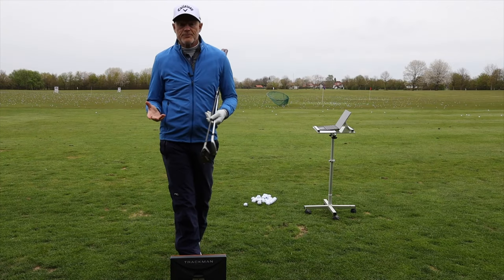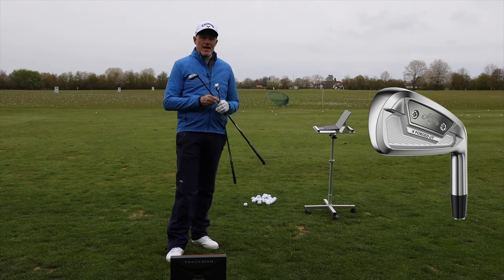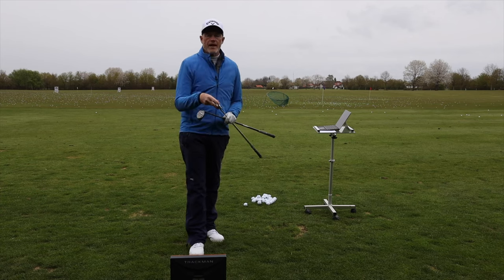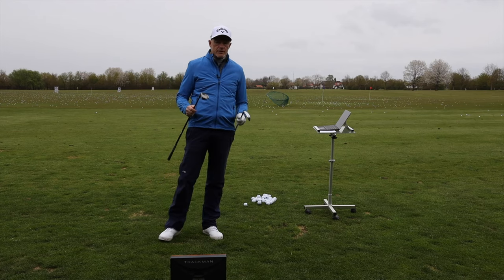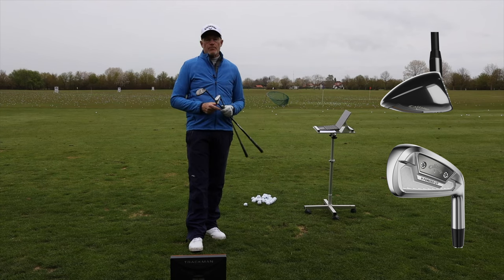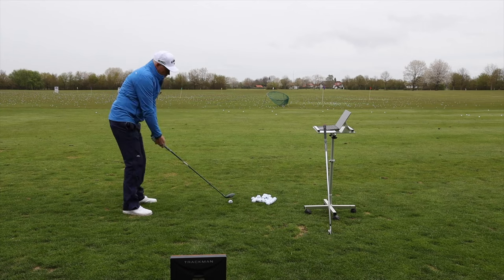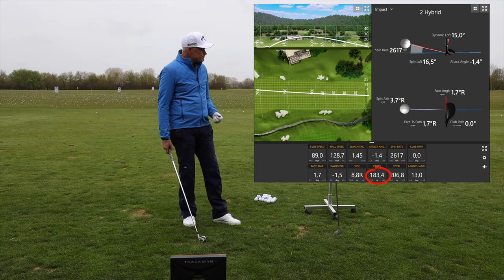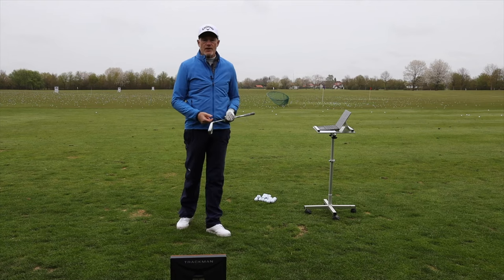Replace your hybrid with a driving iron?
Is it time to replace your Hybrid with a driving iron? The new technology in the modern driving iron mean you have to try it!

Thanks

Callaway X Forged UT 18°
Callaway Mavrik Pro Hybrid 18°
Callaway Epic Speed 9°
Callaway Epic Speed 5 wood
Callaway Epic Speed 3 wood
Callaway Apex Pro irons CF21
Toulon San Diego

Bushnell Pro Range Finder